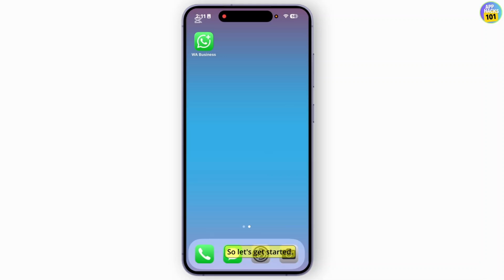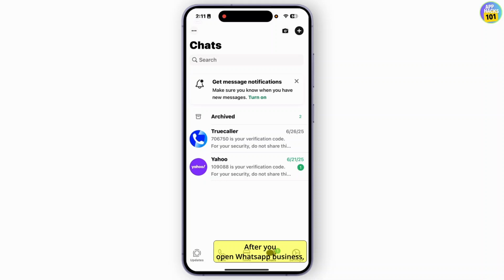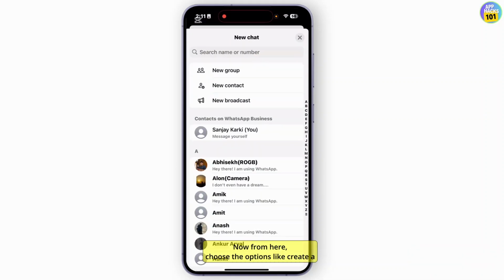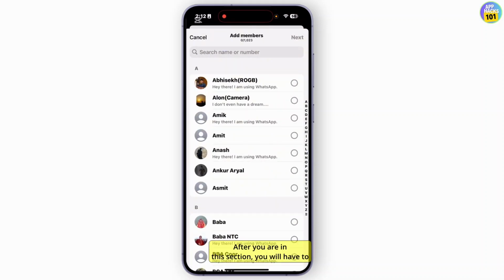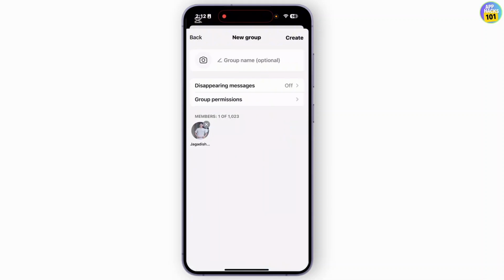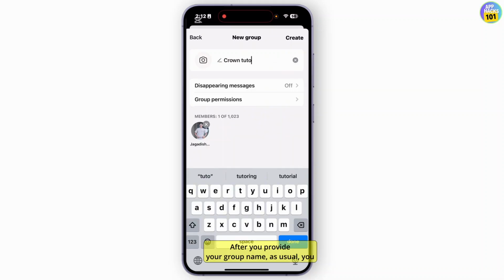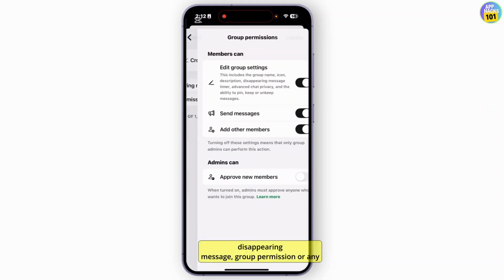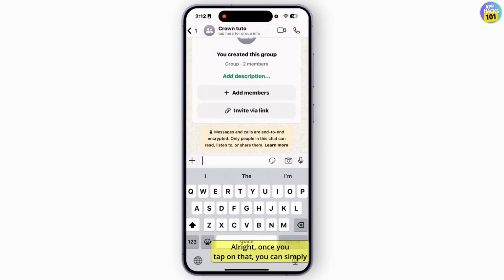How To Create A Channel On WhatsApp Business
Want to create a channel on WhatsApp Business to share updates with your audience? This video will guide you through the steps on how to create a WhatsApp Business channel quickly and easily. Whether you're asking, "How do I make a channel on WhatsApp Business?" or need help setting it up, this tutorial has you covered. Learn how to start your own channel and connect with your customers directly on WhatsApp. Watch now to see how you can create a channel on WhatsApp Business today!

Timestamps:
00:00 How to Create a Channel on WhatsApp Business
00:06 How Do I Make a Channel on WhatsApp Business?